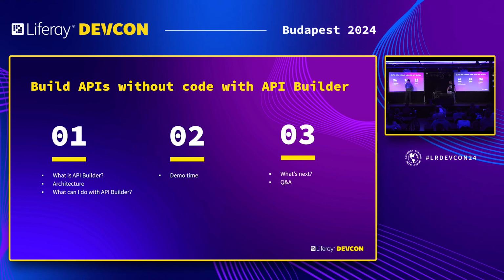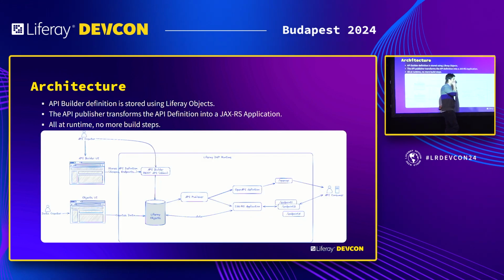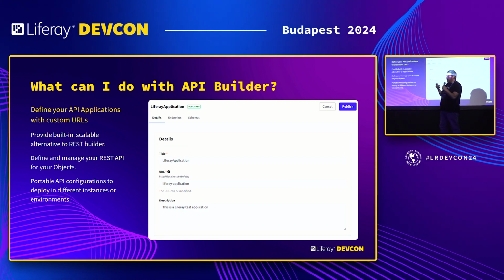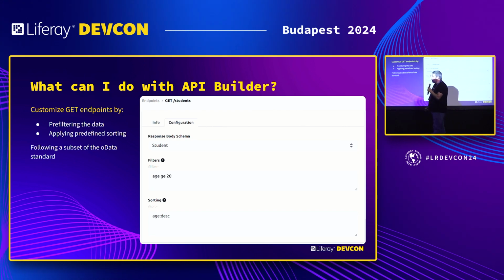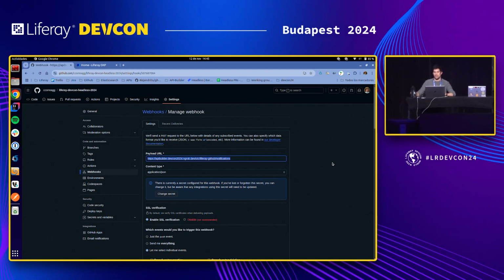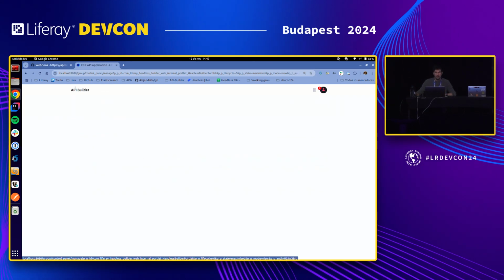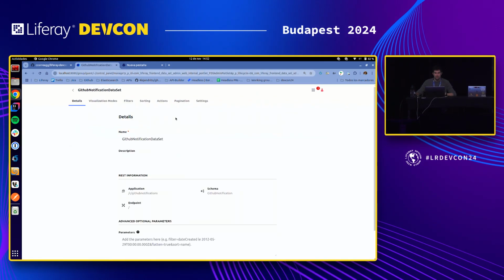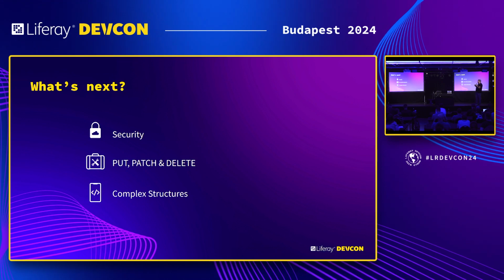Carlos Correa & Beni Herrero - Build APIs without code | Liferay Devcon 2024 - Budapest